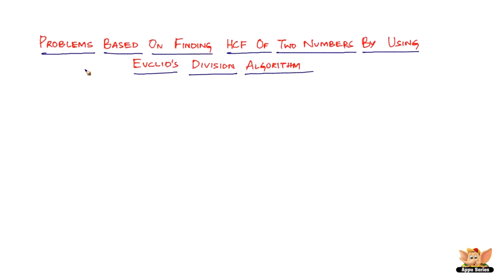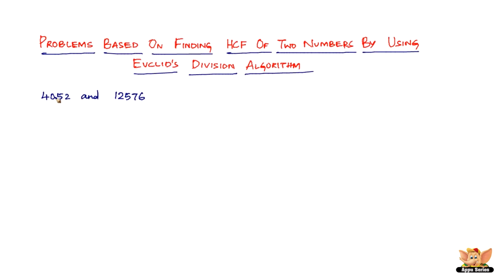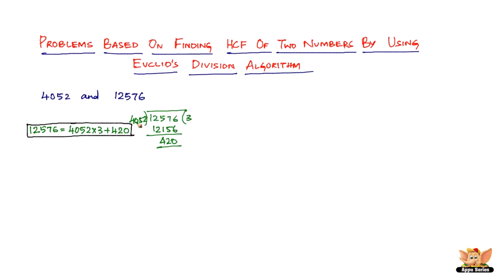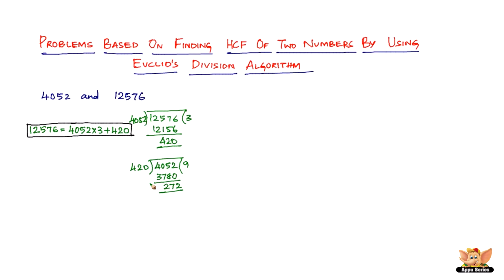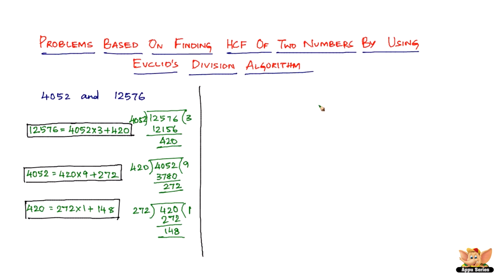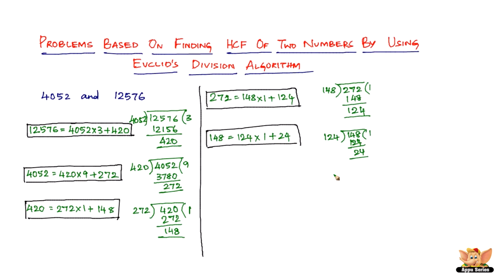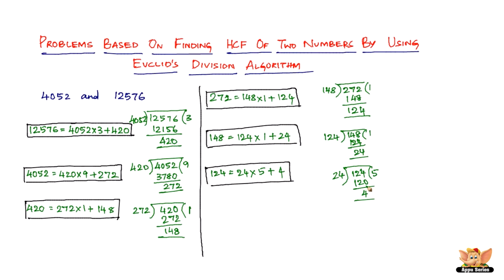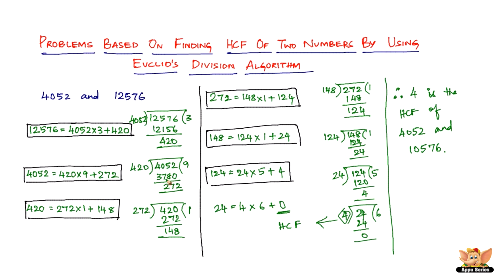How to solve problems based on finding HCF of two numbers by Euclid's Division Algorithm?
Learn how to solve problems based on finding HCF of two numbers by Euclid's Division Algorithm from this video.